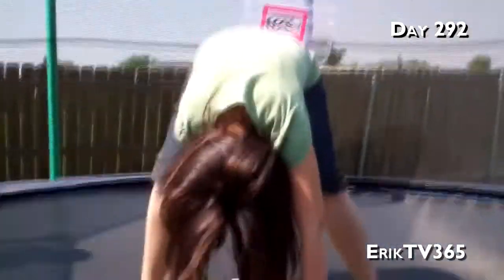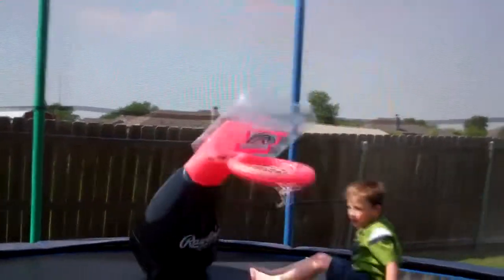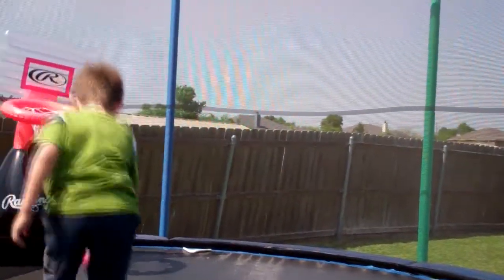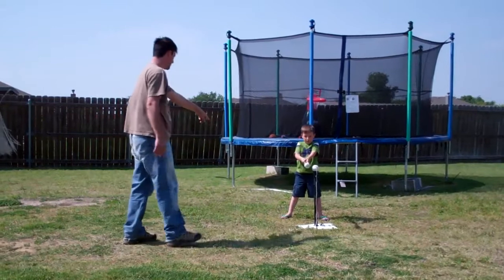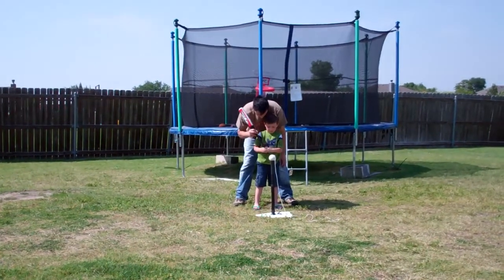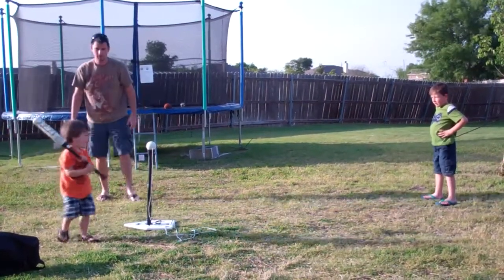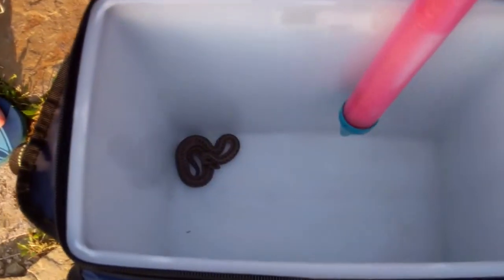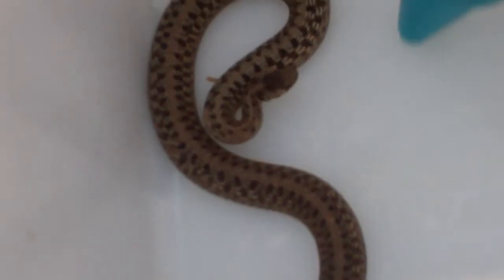DAY 292 - 2 SNAKES 1 YARD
We hope you enjoy our vlogs!

I got one thing to say to you guys/gals watching our daily vlogs... Stay active in the YouTube community and the community will keep you entertained.

ErikTV365 'at' gmail 'dot' com

Wanna send us cool stuff?